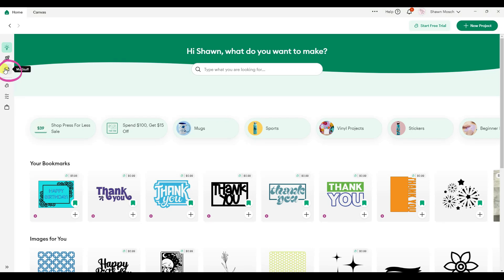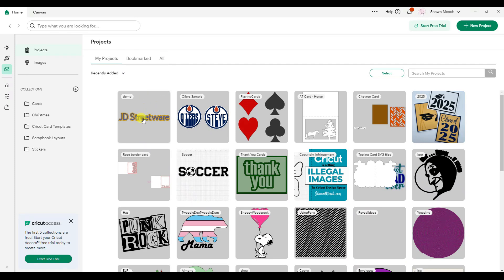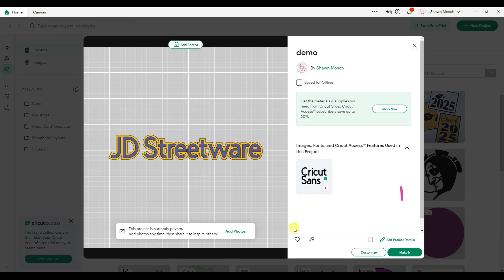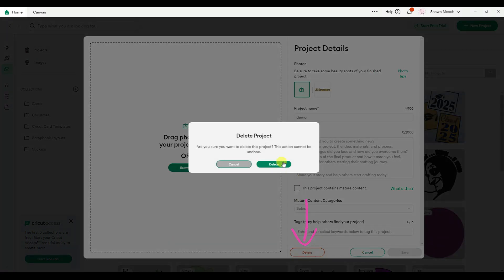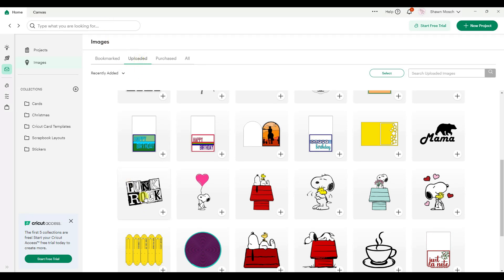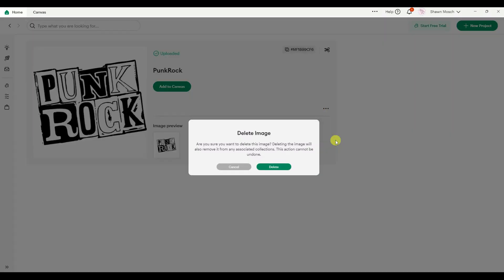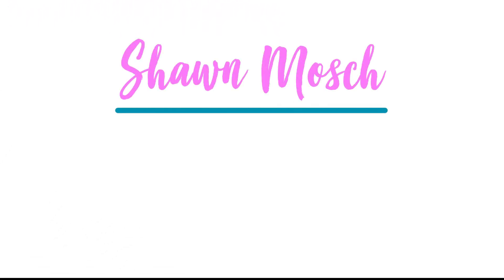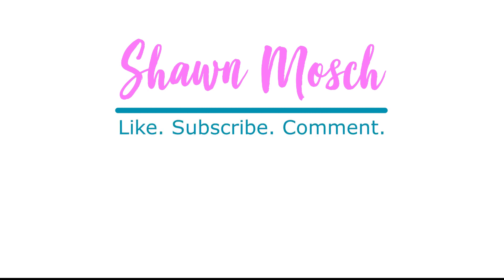How to Delete Projects And Uploaded Images in Cricut Design Space 2025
If you have been looking for the Delete button that used to be under the three little dots on your projects in Cricut Design Space you will be happy to know that this function did NOT go away.  Cricut just moved how to access it.

This video will show you how to get there!